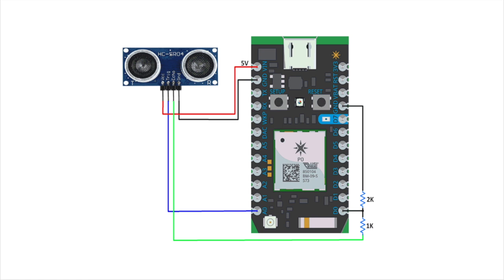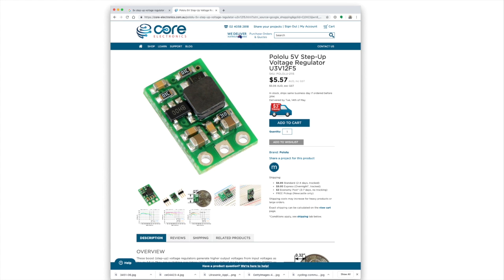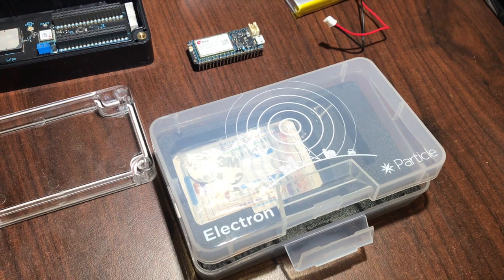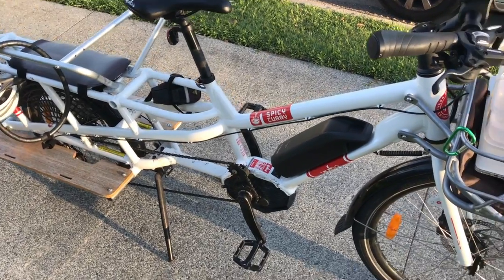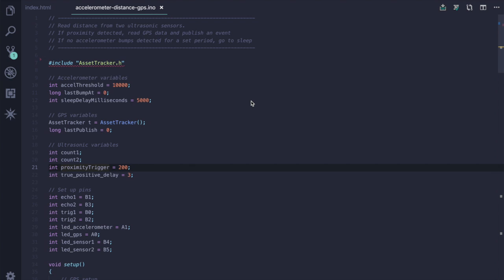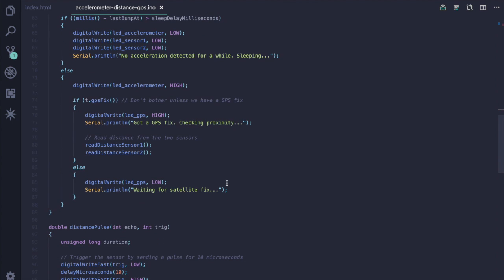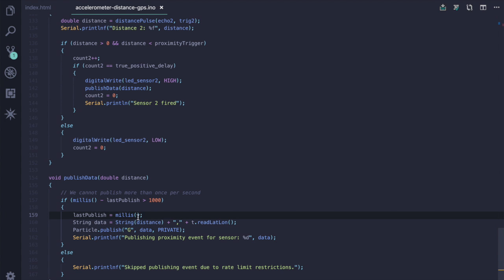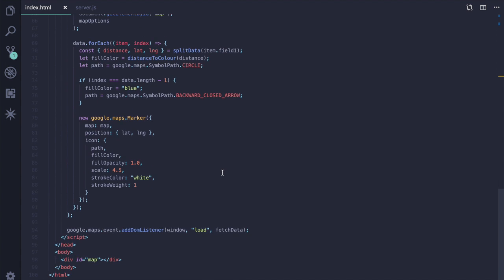SIT210 Embedded Device Walkthrough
SIT210 "Embedded Device Development" teaching case video.